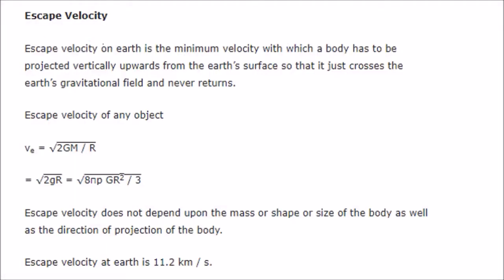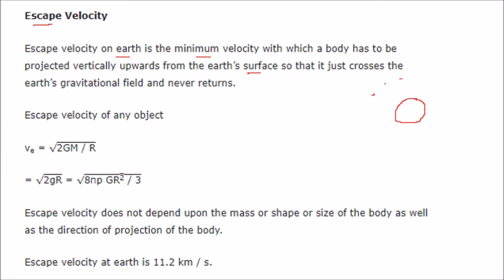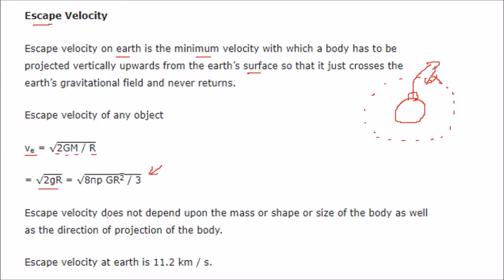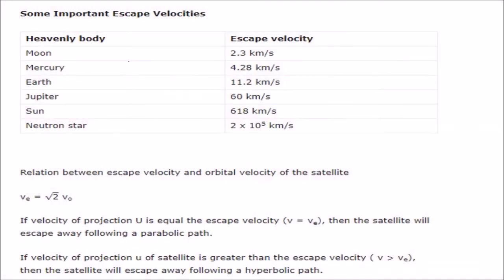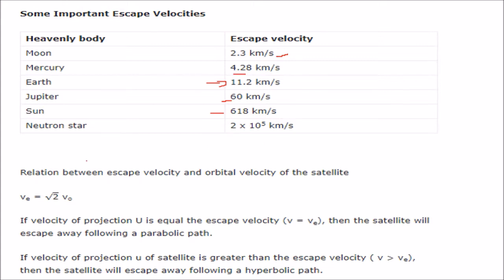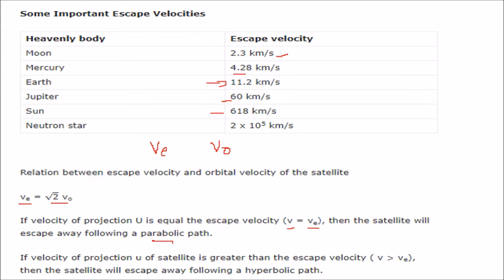What is Escape Speed or Velocity Physics